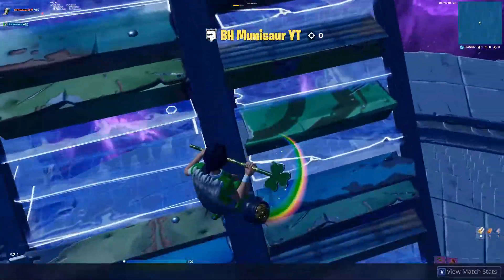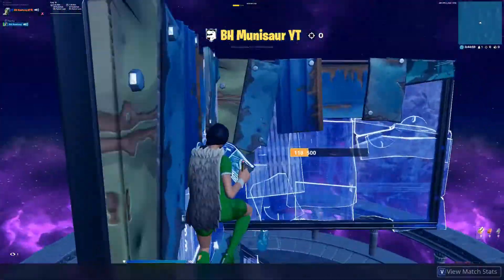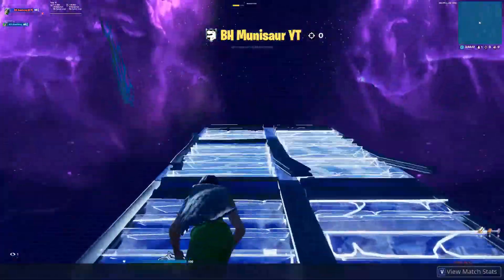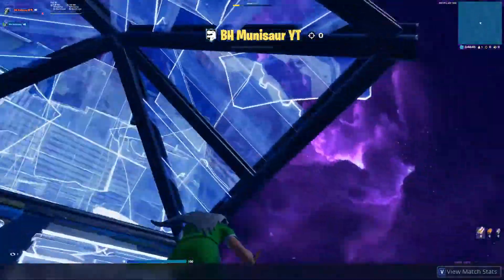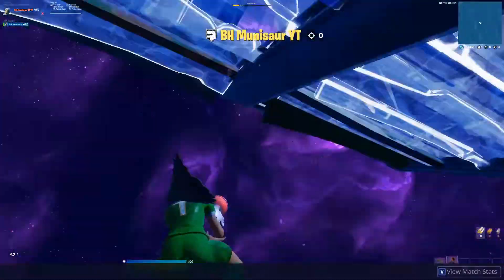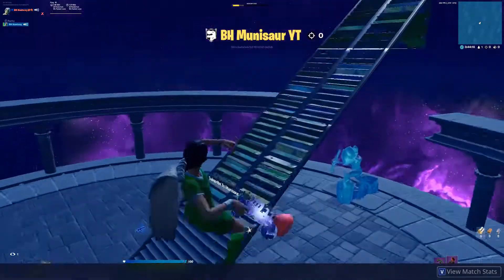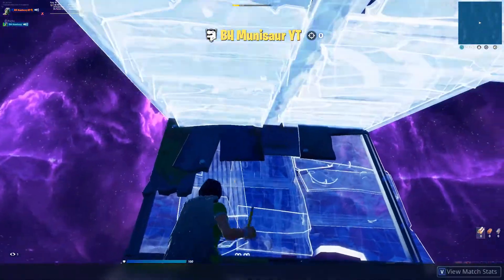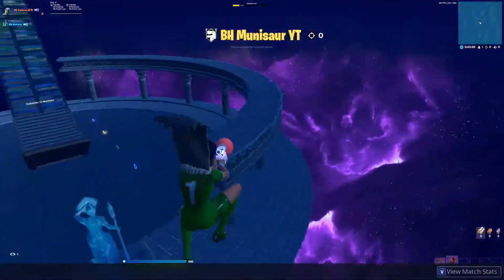The new EJ Dash In Fortnite chapter 2 Made by Hunt and Muni